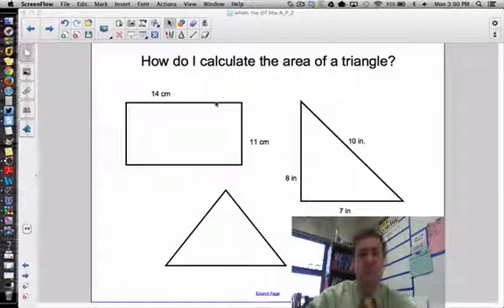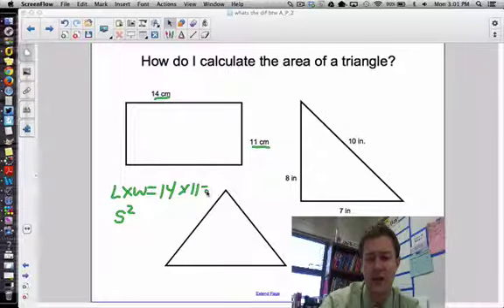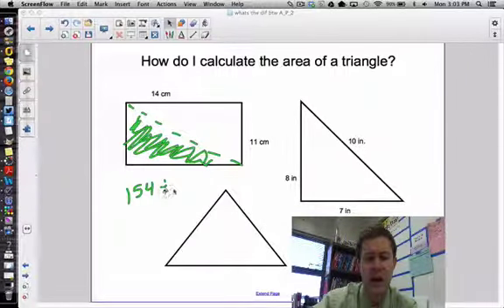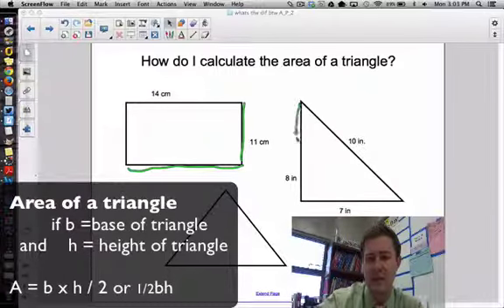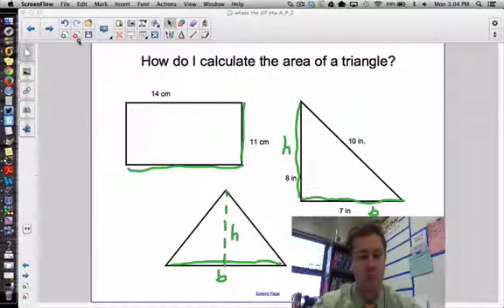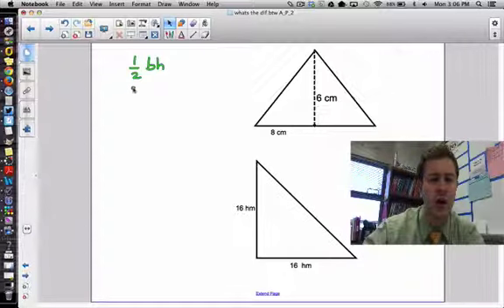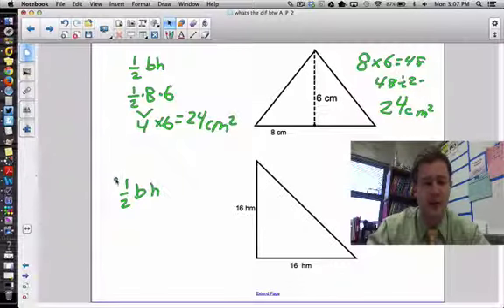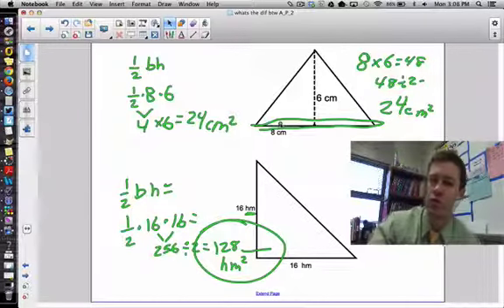How do I Identify the area of a triangle?